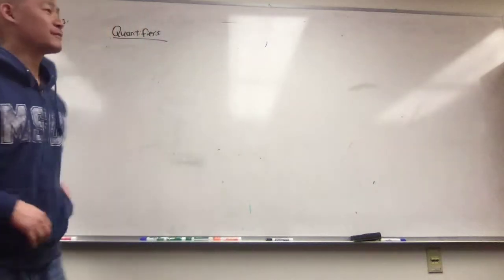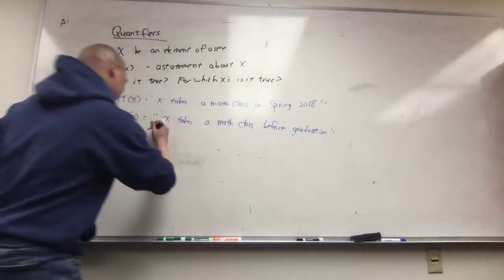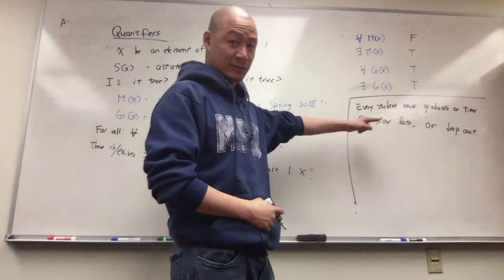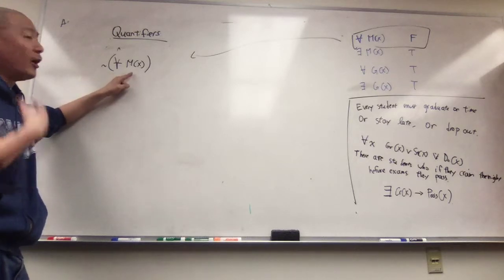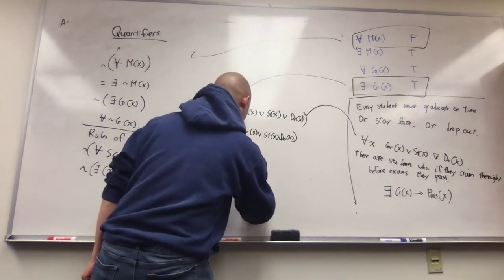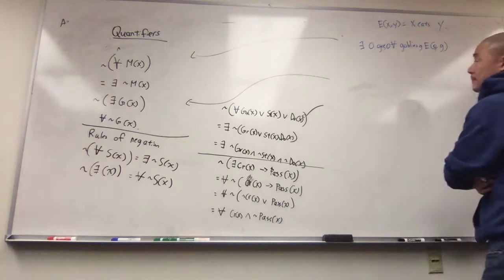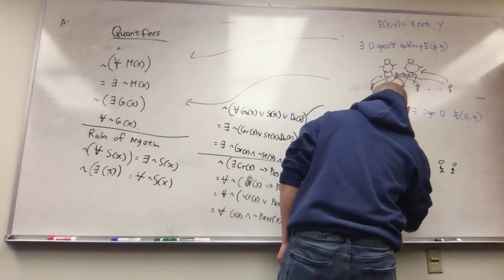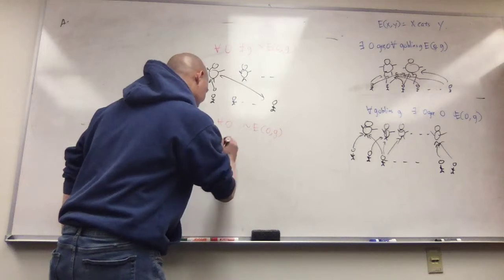Finite Math-Quantifiers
An Introduction to "For Every" and "There Exists" Quantifiers.